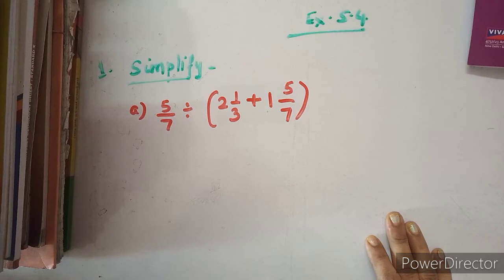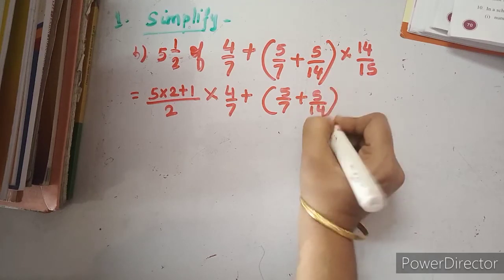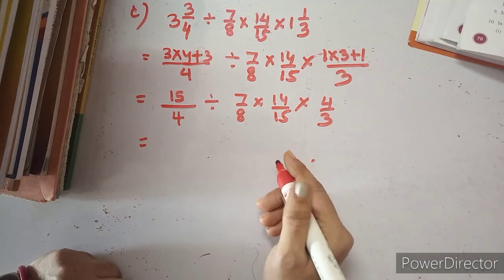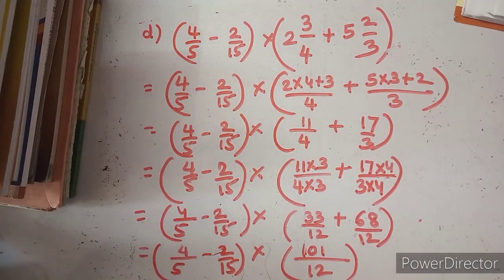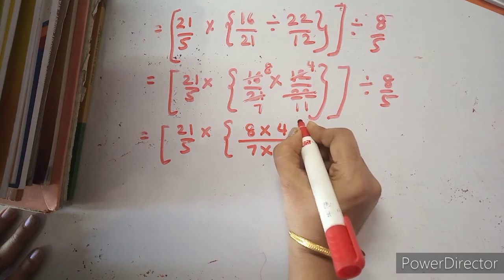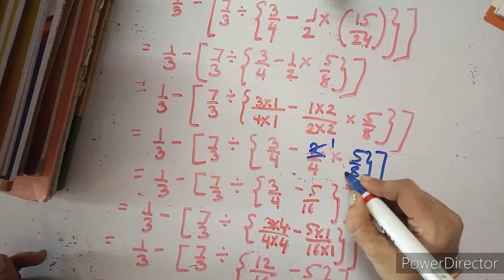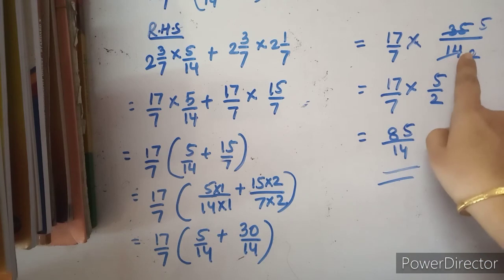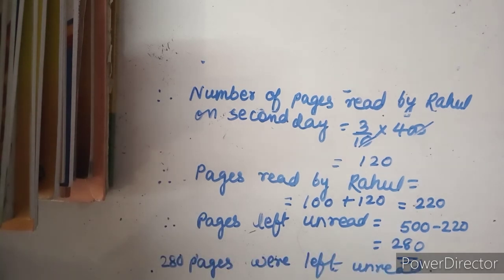Class 6 maths chapter 5 (part 6)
5. Fraction
Explanation
Exercise 5.4